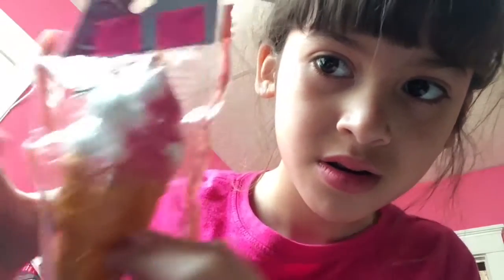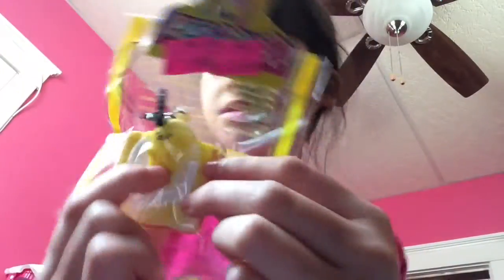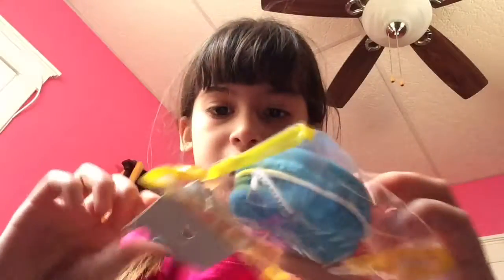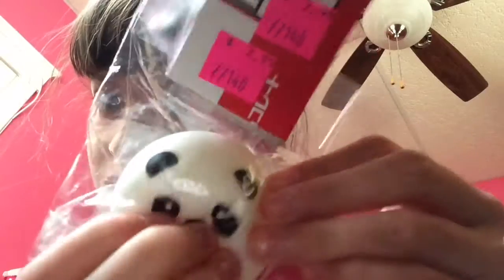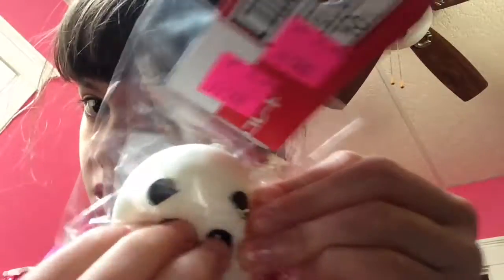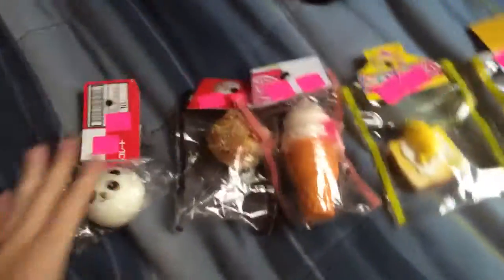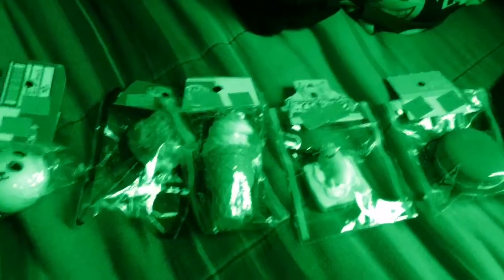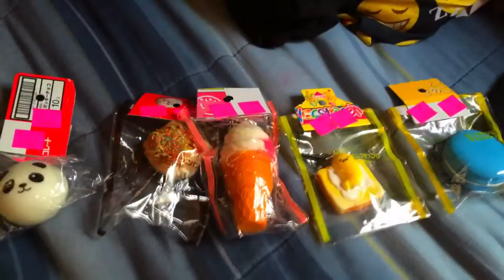Squishy haul!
I got these squishes from the mall and there was a hello kitty on the Sanrio bag!

Bye!🐼